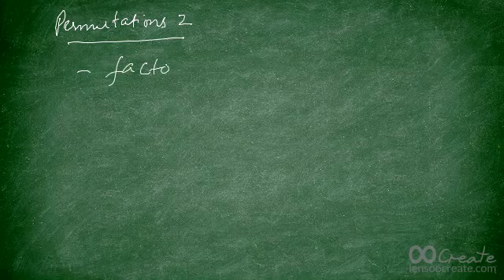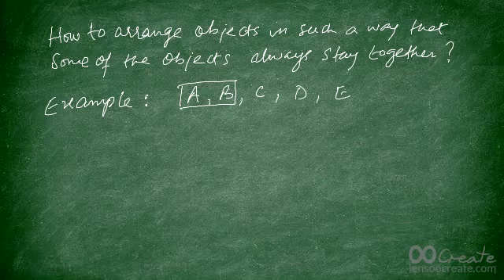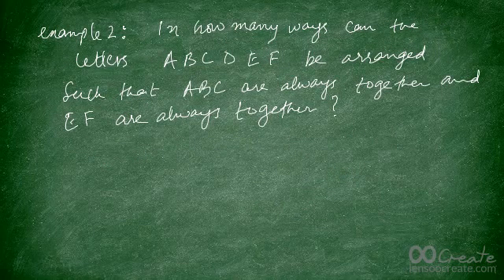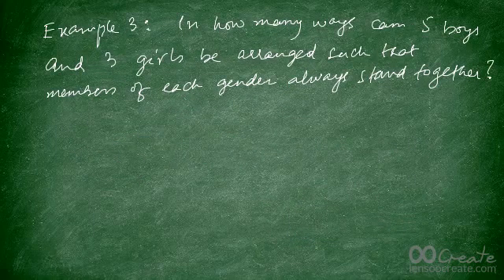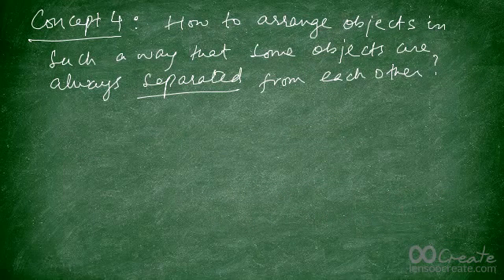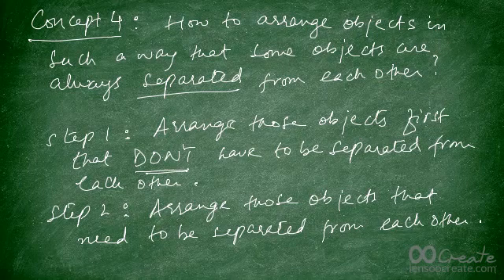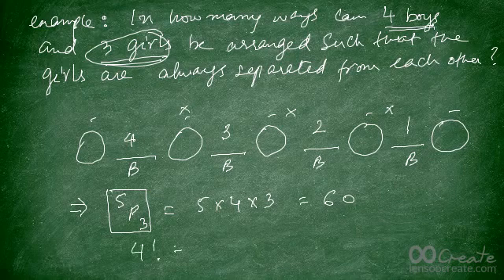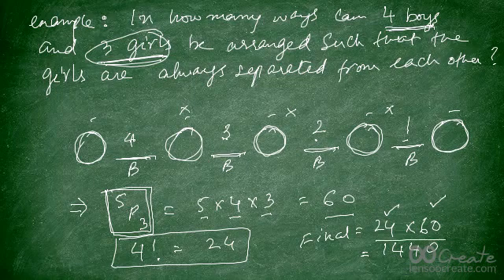Permutations 2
Learn the basics of Permuations, part 2